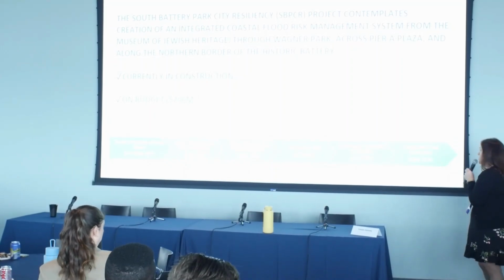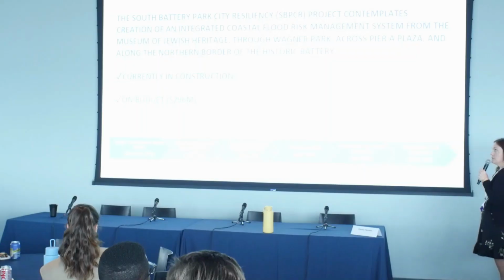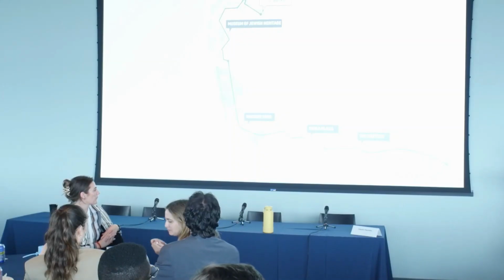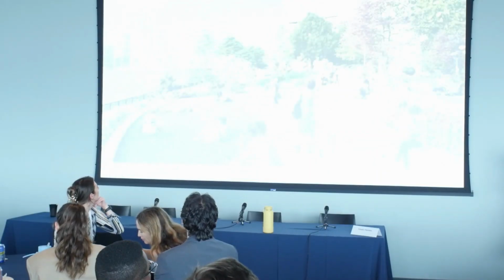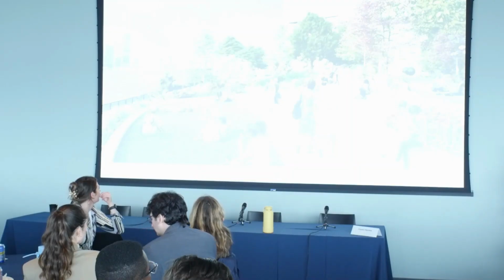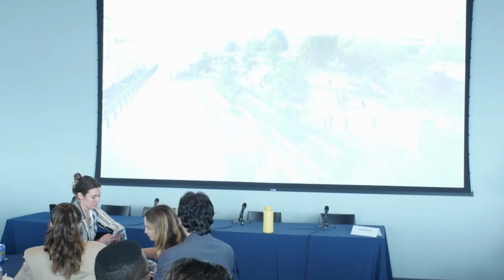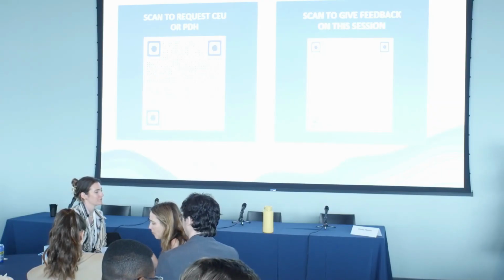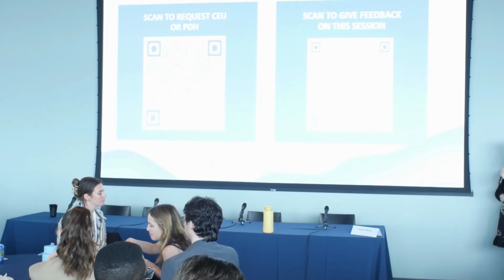Resiliency Infrastructure and the Urban Fabric–South Battery Park City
This session explores the South Battery Park City Resiliency Project, slated for completion in late 2025. This presentation will discuss the design and implementation of an integrated coastal flood risk management system that spans from the Museum of Jewish Heritage through Wagner Park and Pier A Plaza to the northern boundary of The Battery. The project combines passive and active flood protection strategies while prioritizing the preservation of open space and public access to the waterfront. As part of a larger set of resiliency efforts in Battery Park City, this project offers key insights into balancing infrastructure, ecology, and community experience in the face of rising climate risks.

SPEAKER
Claudia Filomena, WEDG
Senior Director of Capital Projects and Resiliency
Battery Park City Authority